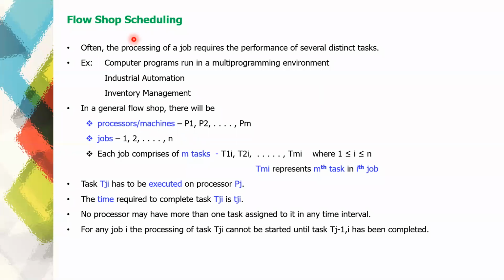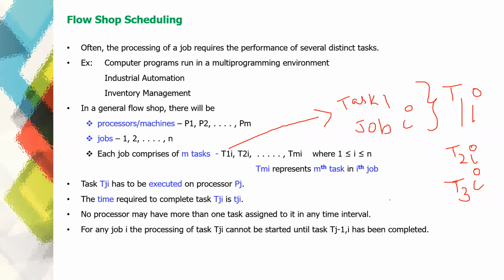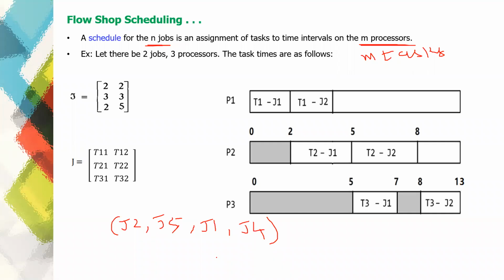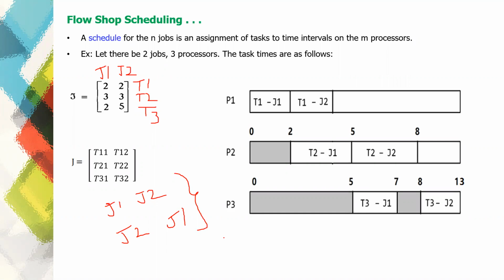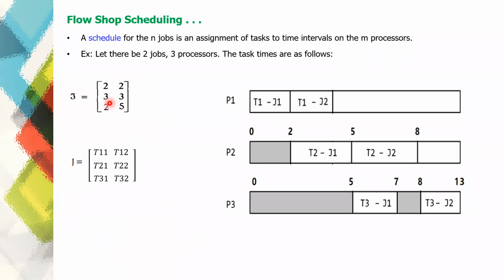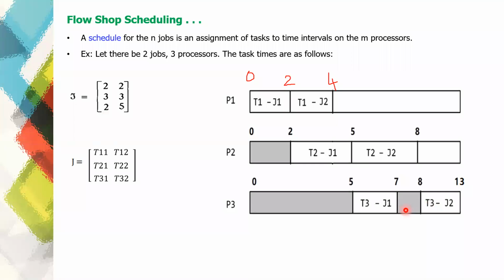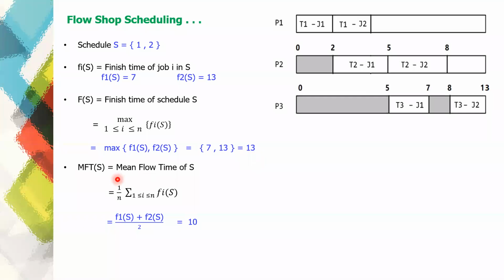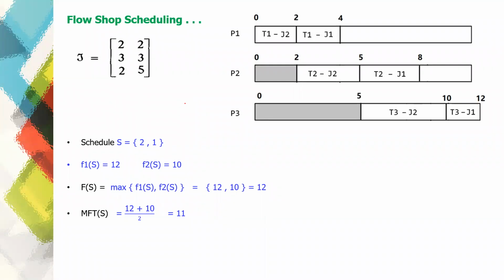Design and Analysis of Algorithms - Dynamic Programming - Flow Shop Scheduling - Part 1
✅ Problem Statement
✅ Taxonomy